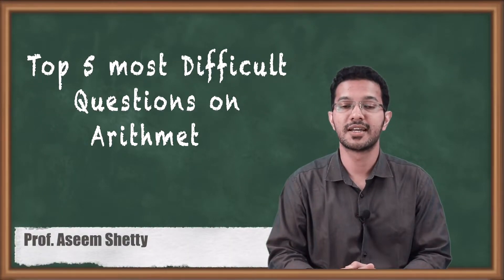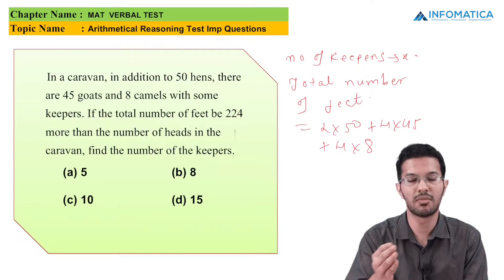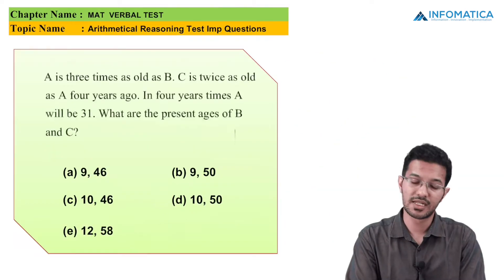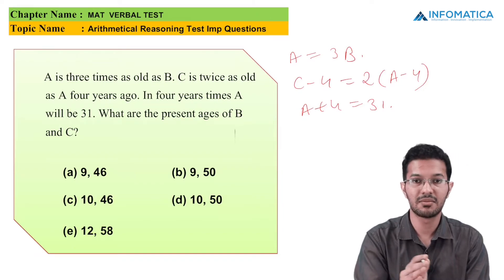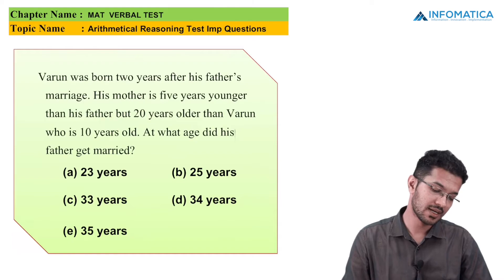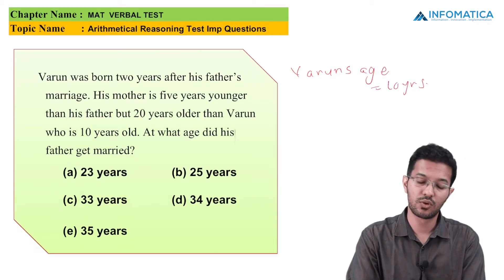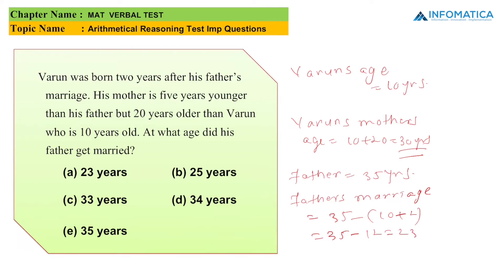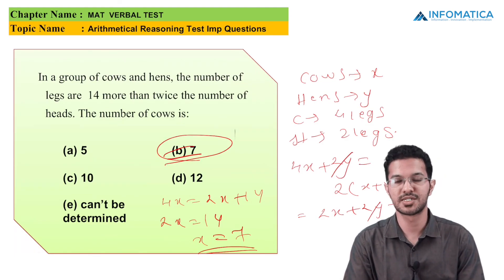Top 5 most Difficult Questions on Arithmetic Reasoning